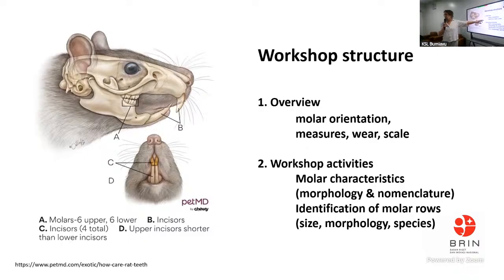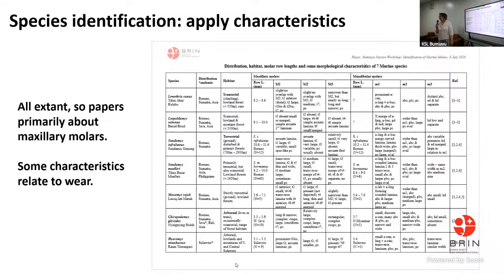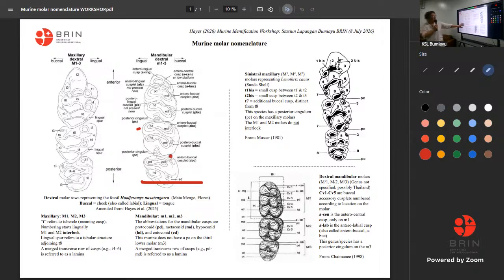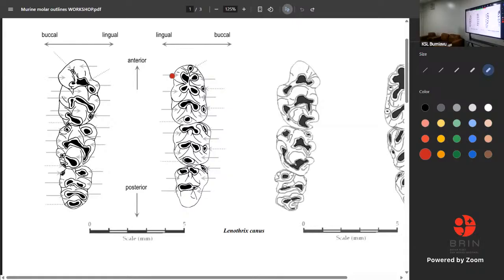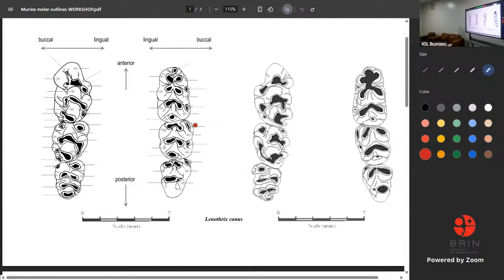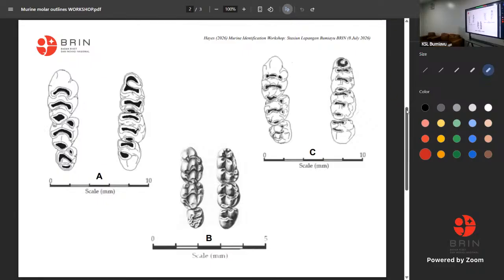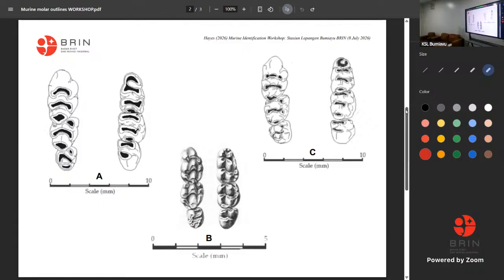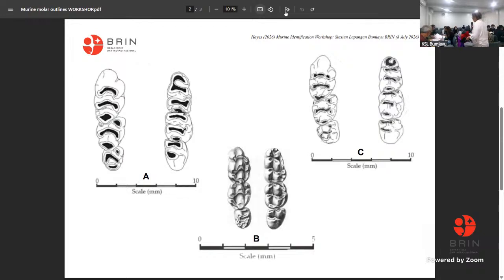Workshop: By Susan Hayes. judul "Murinae molar identification"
Pusat Riset Arkeometri_BRIN mengundang Anda untuk bergabung ke rapat Zoom yang terjadwal.

Topik: Workshop: By Susan Hayes. judul "Murinae molar identification"
Waktu: 8 Jul 2026 19:30 Jakarta
Bergabung ke Rapat Zoom

ID Rapat: 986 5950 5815
Kode Sandi: 100645